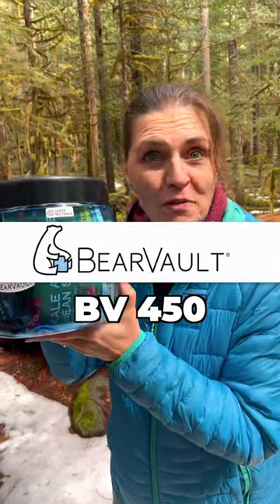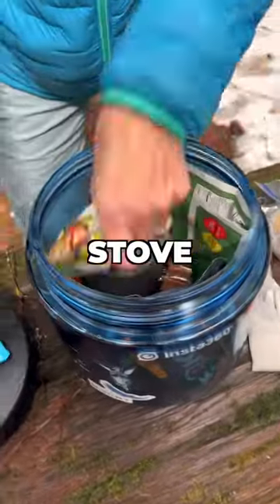BearVault 450 food storage for camping and backpacking.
A must have for camping in Bear Country.
BearVault 450 (Amazon)